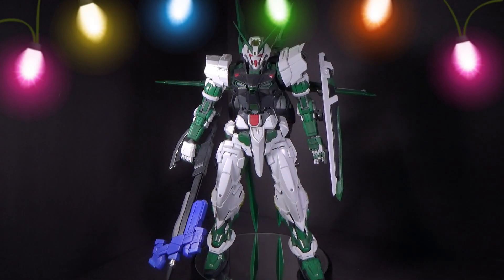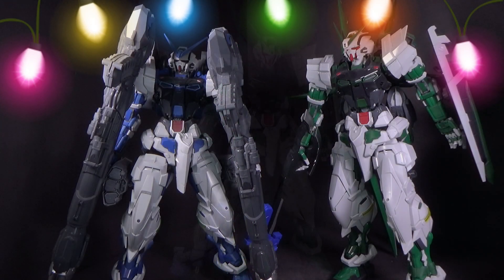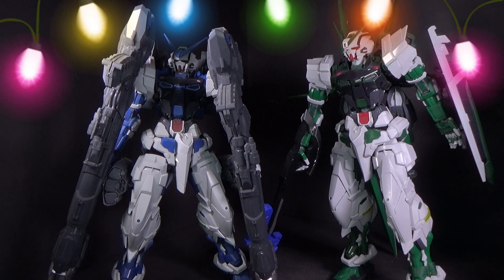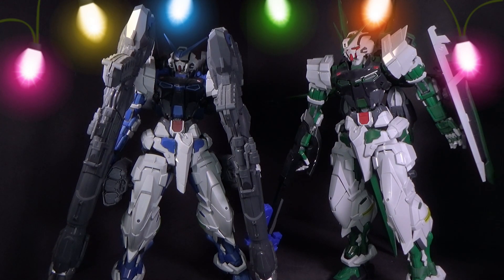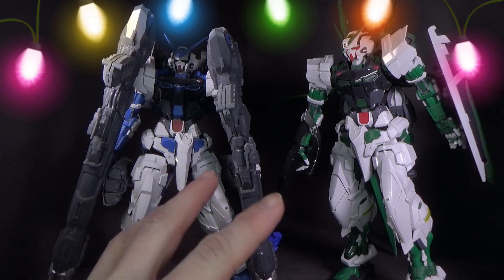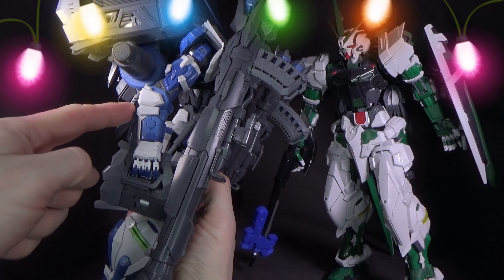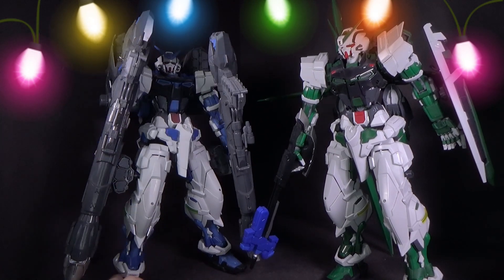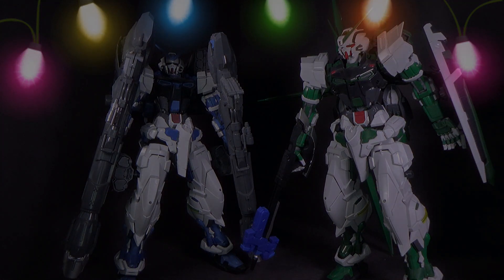Day 6: 12 Days of Third Party Gunpla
I might as well talk about every kit from Neilson Work/Special Works since they're pretty much the same kit over and over; but still great.